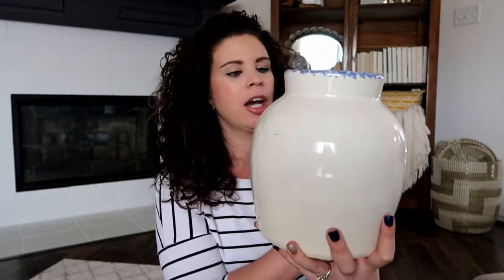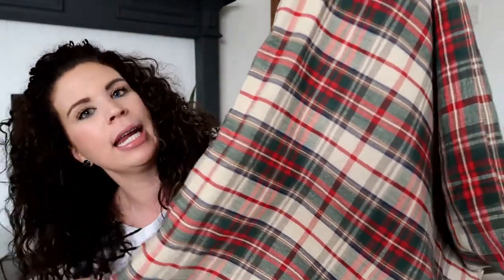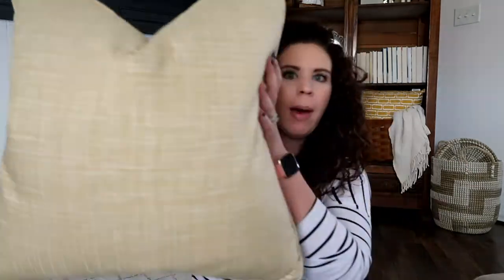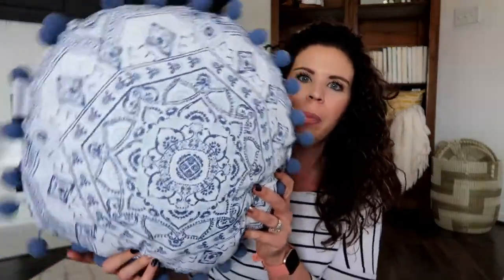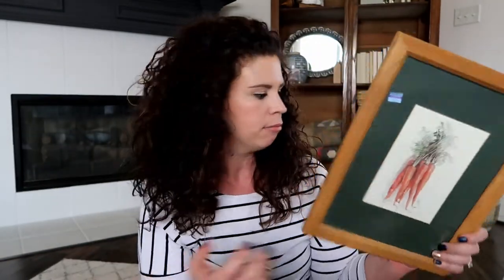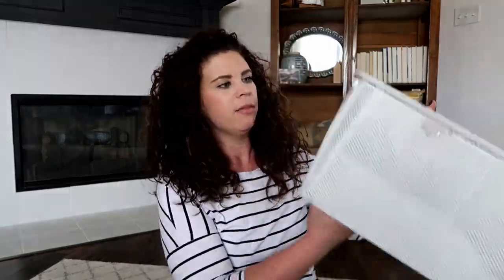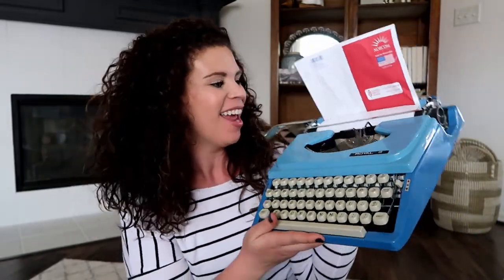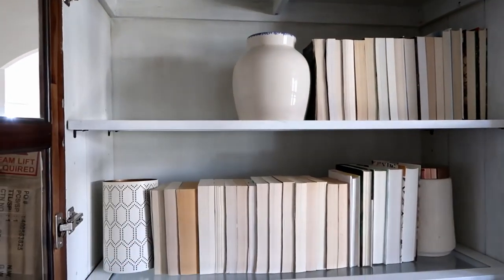THRIFT HAUL + AN EXCITING FIND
I'm excited to share my recent thrift store finds with you today!

Hi, I'm Kendra, a mama to 2 boys (ages 3 + 5) part time preschool teacher lover of coffee, good books, and tunes that touch my soul. This is the space where I share all things random from favorite products, hauls, home decor, book chats, family vlogs and more. Thank you for being here!

Bookstagram: @Whats_Kendra_Reading